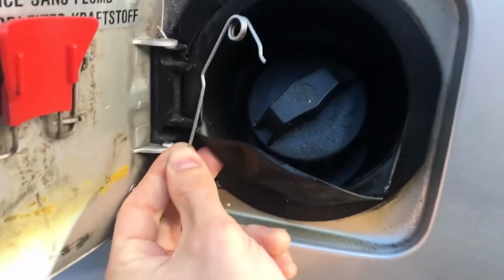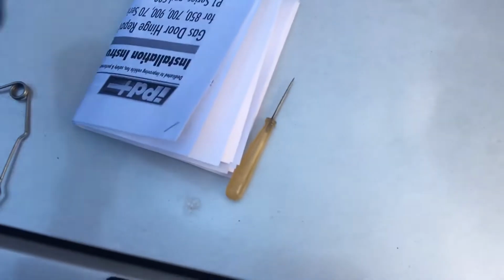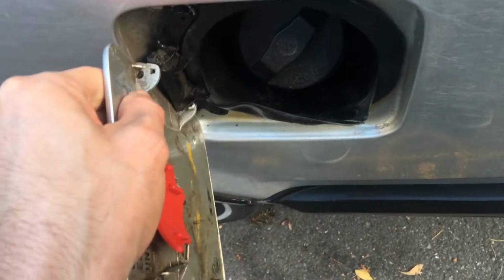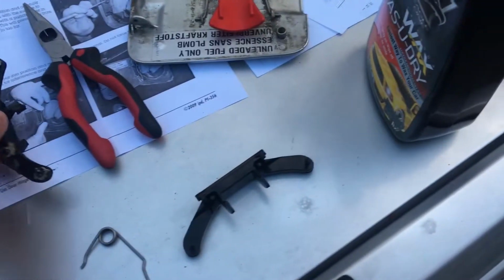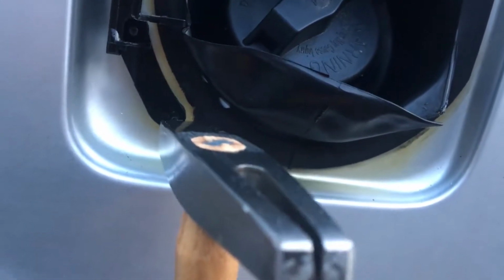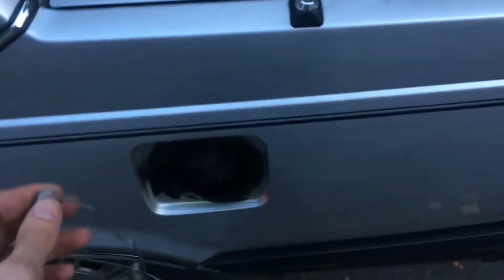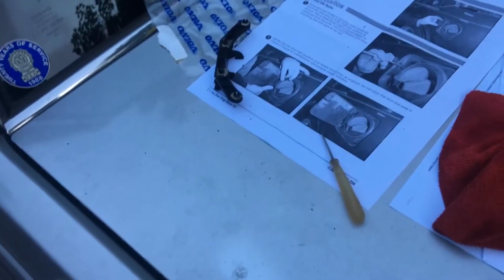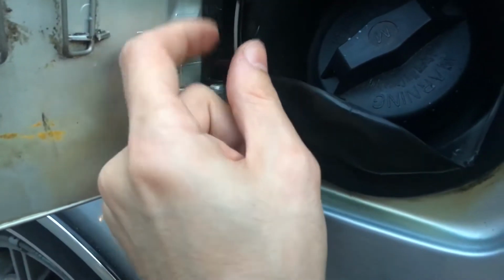Fuel Door Hinge Repair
Repair and replacement of the plastic fuel door hinge that holds the retaining spring.
Parts and instructions obtained form IPDUSA, thanks guys!